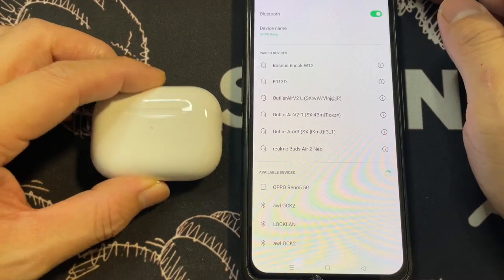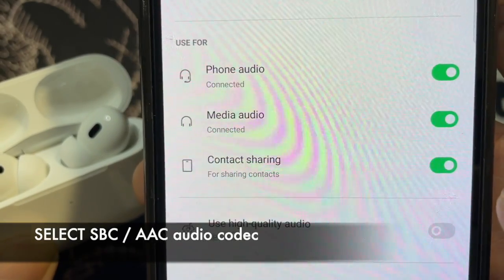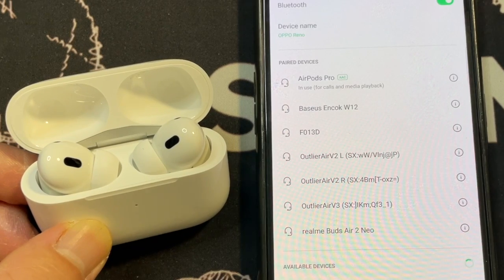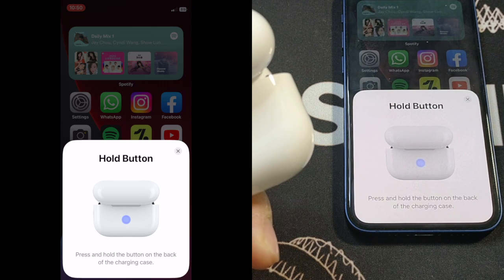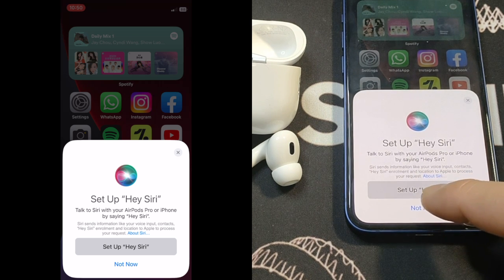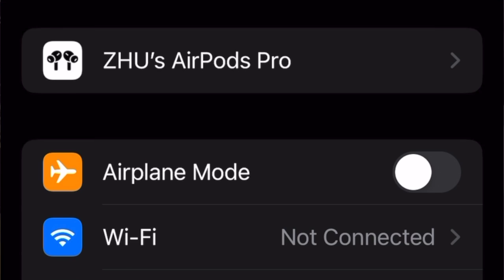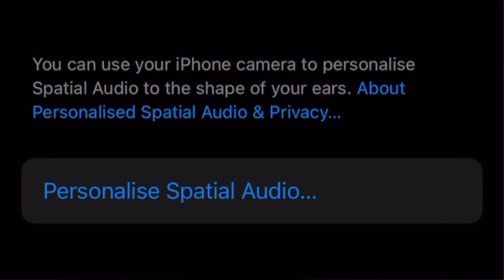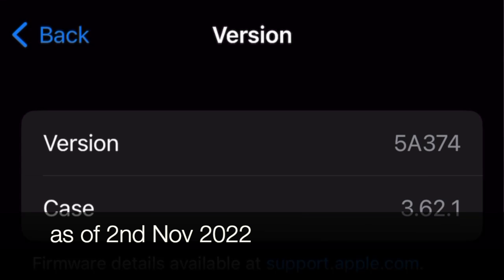How to Bluetooth Pair AirPods Pro 2 with Android Phone, iPhone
In this video, we are going to show you how to Bluetooth Pair the AirPods Pro 2 with Android Phone and iPhone.

Timestamp:
0:00 Intro
0:14 Bluetooth Pairing with Android Phone
2:17 Bluetooth Pairing with iPhone
4:57 AirPods Pro 2 Menu in iPhone
6:56 AirPods & Case Version